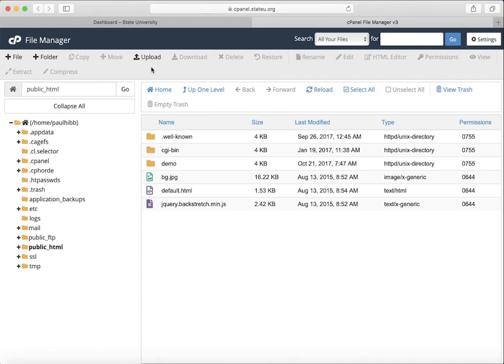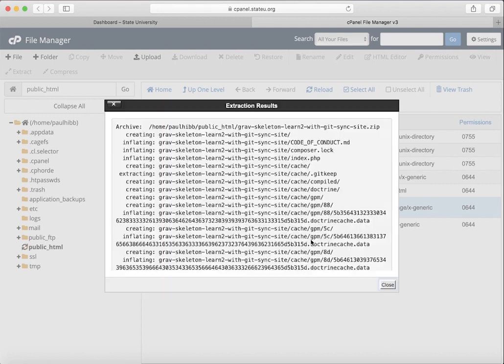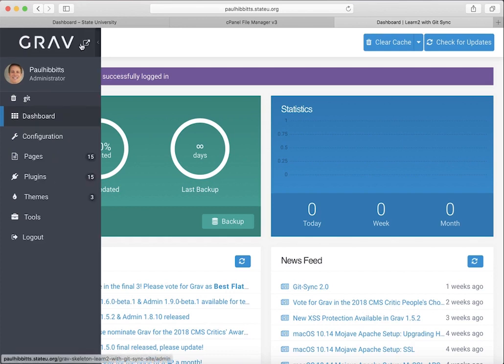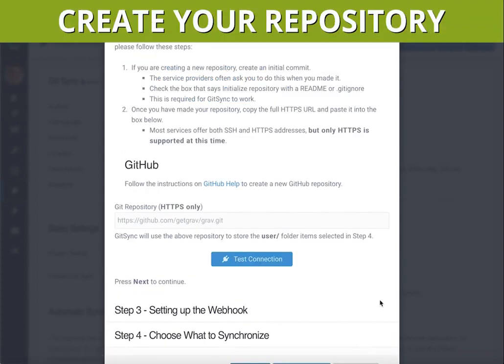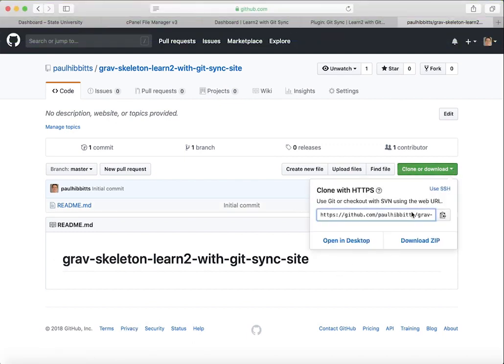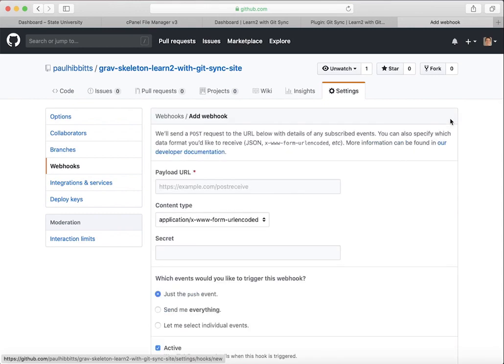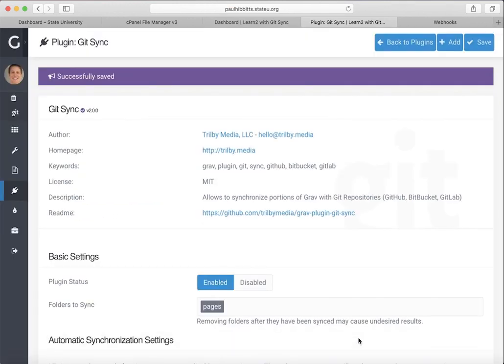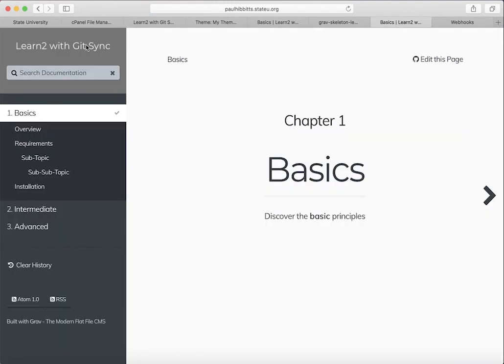cPanel: Install and Configure Grav Learn2 with Git Sync 2.0 (with Audio)